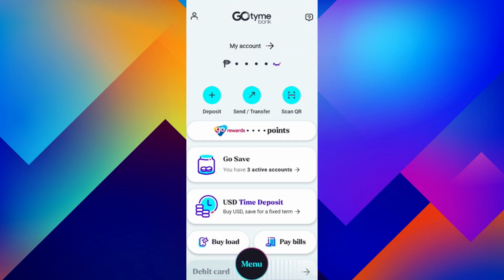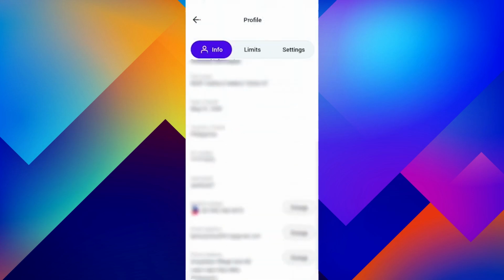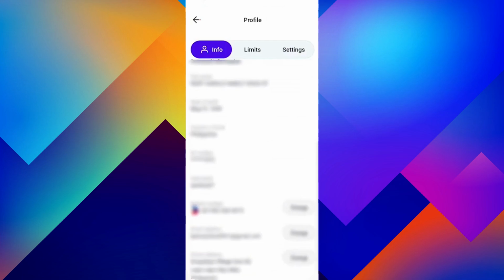How To Find Referal Code On Gotyme [easy]